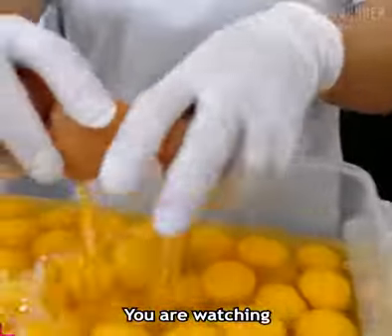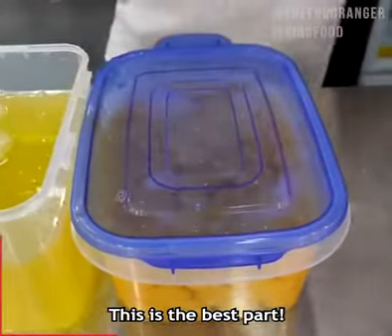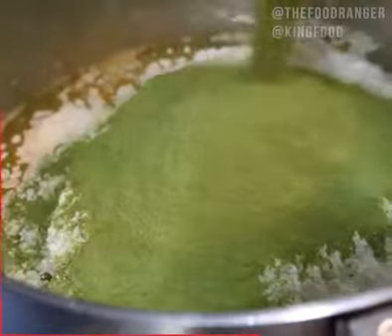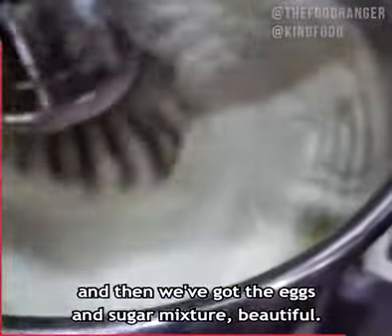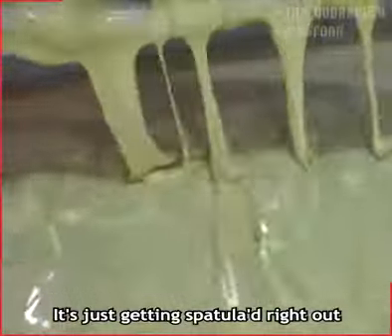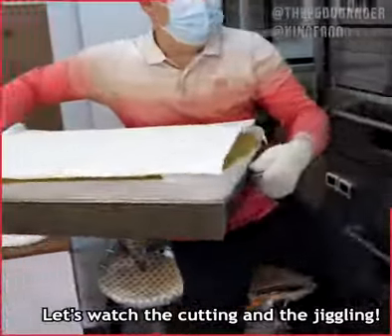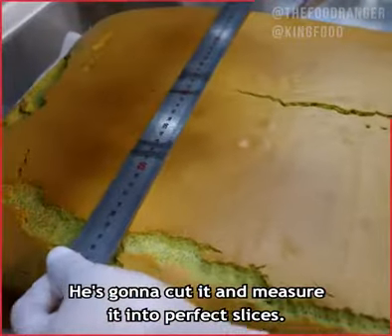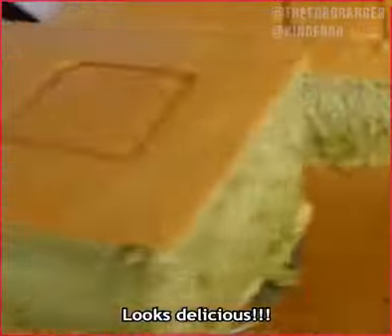MAKING CAKES WITH 100's OF EGGS!! WATCH TILL THE END